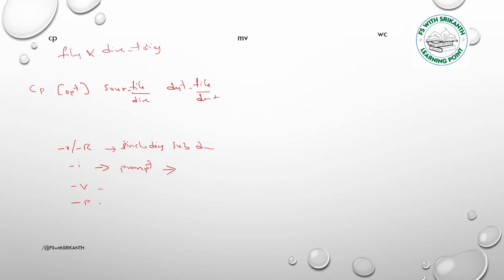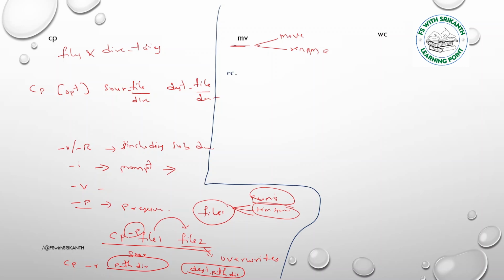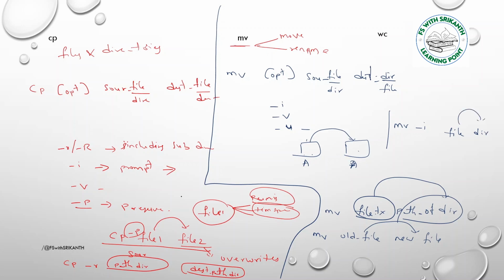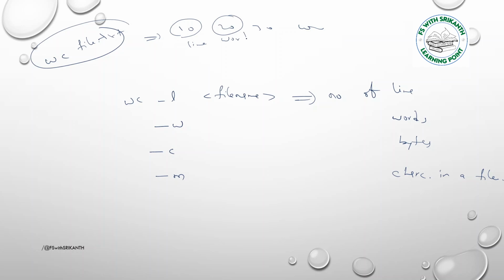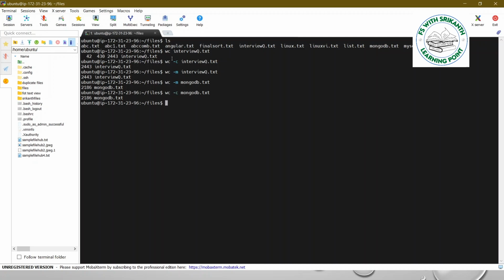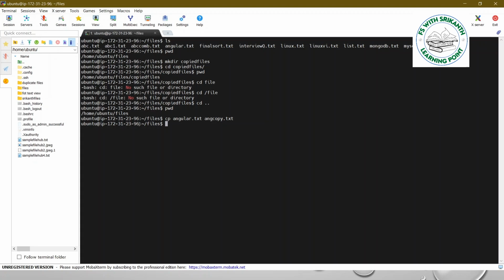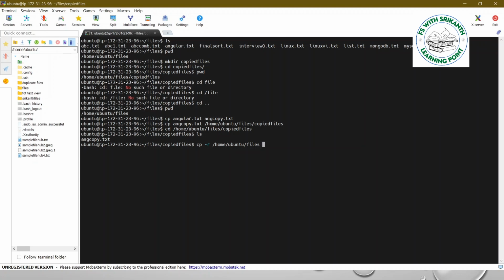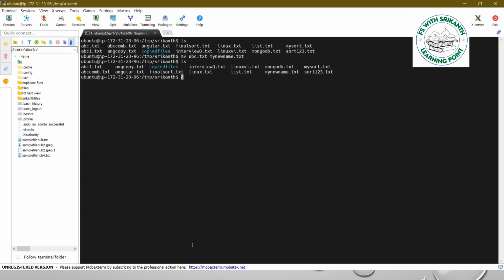How to Managing Files With ‘cp’ ‘mv’ and ‘wc’ in LINUX | Linux Command Line Tutorial For Beginners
In this lecture we cover Managing Files With ‘cp’ ‘mv’ and ‘wc’ in LINUX and explain with different example